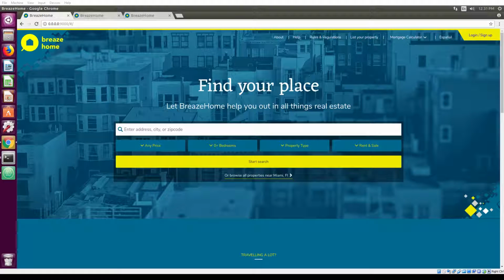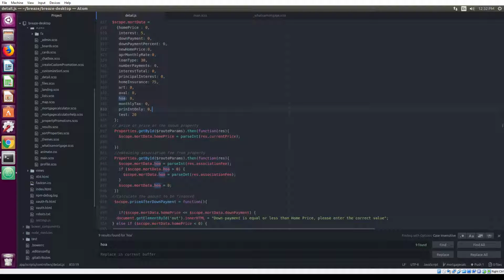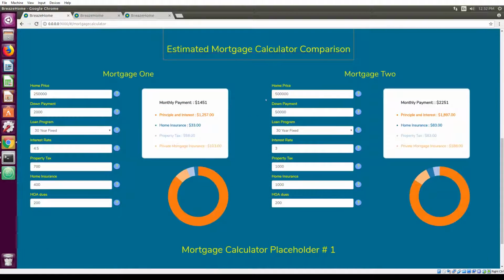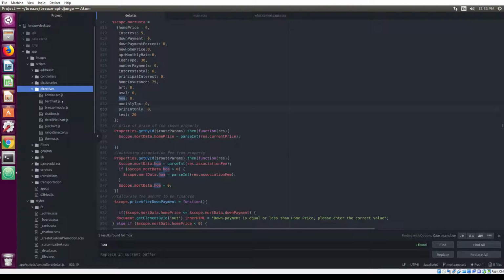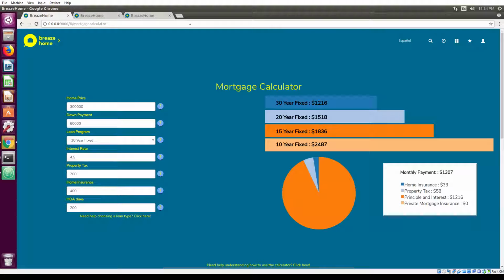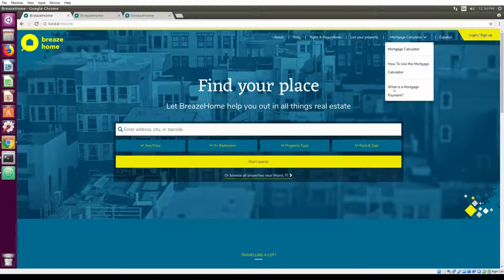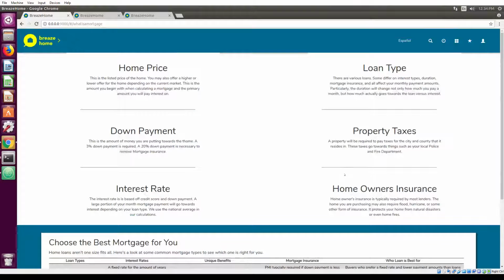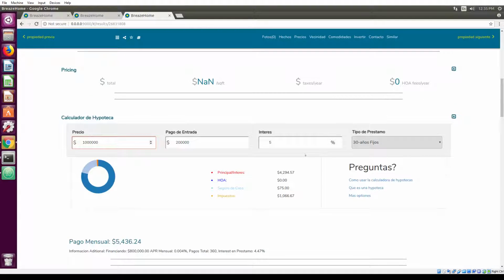BreazeHome 5.0 - #2737 Mortgage Calculator Integrations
Progress video for user story 2737 – Mortgage Calculator (Integrations)